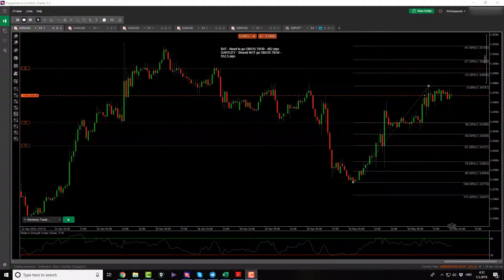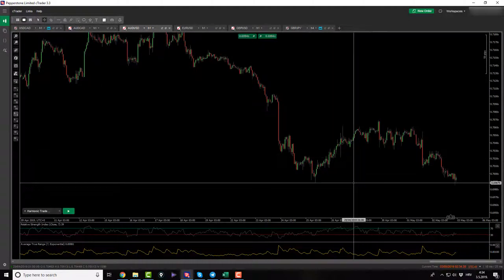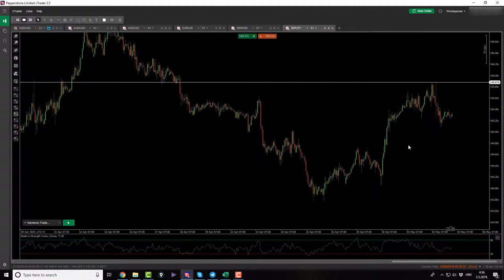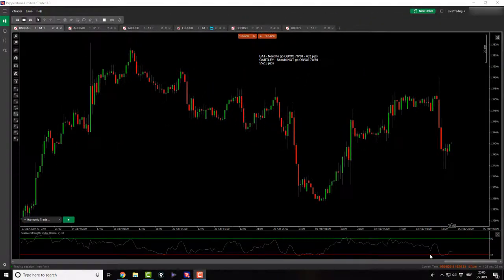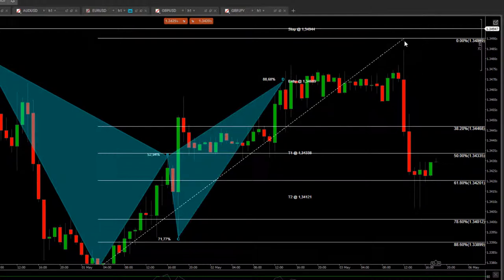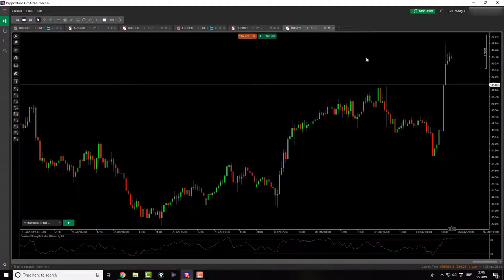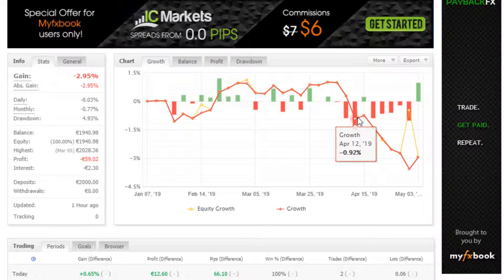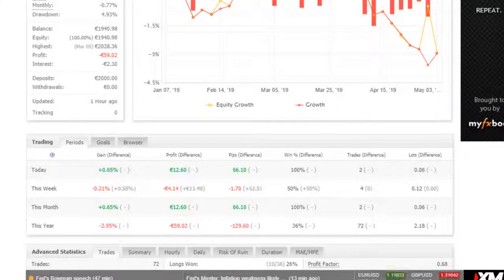A bit more details on my Forex trading